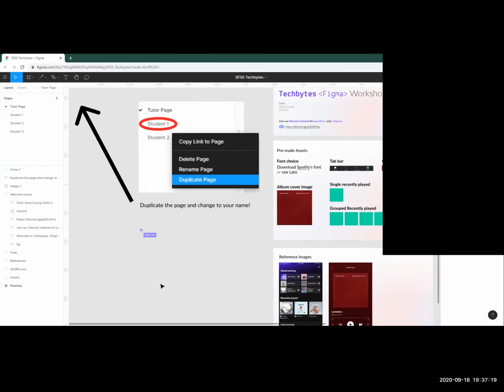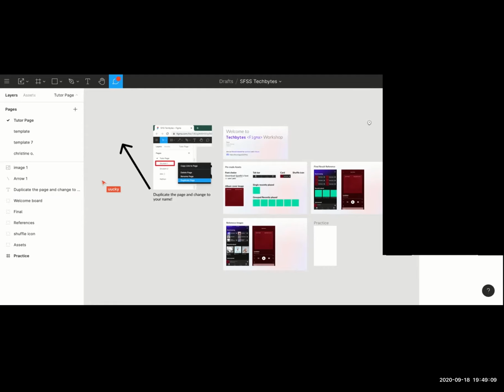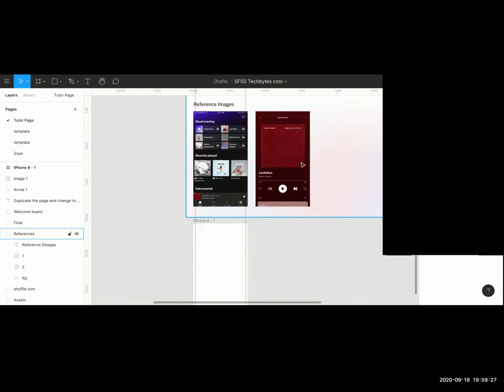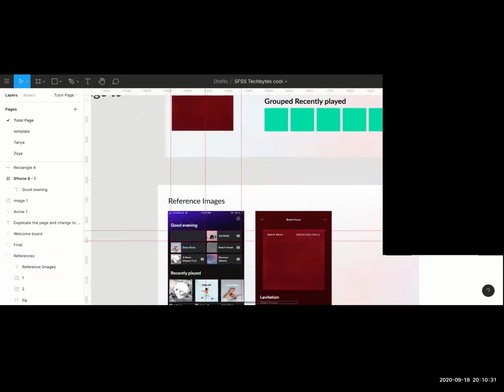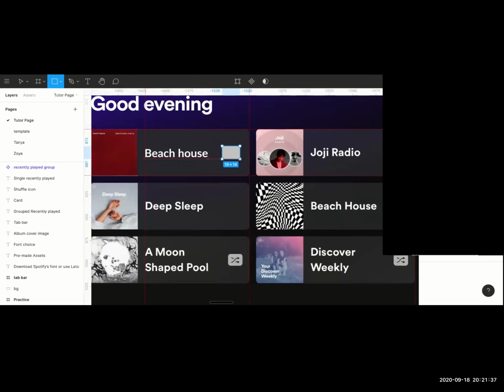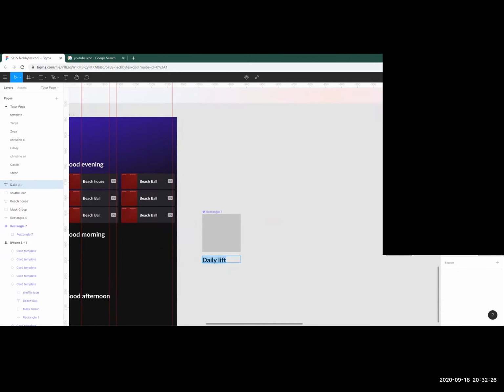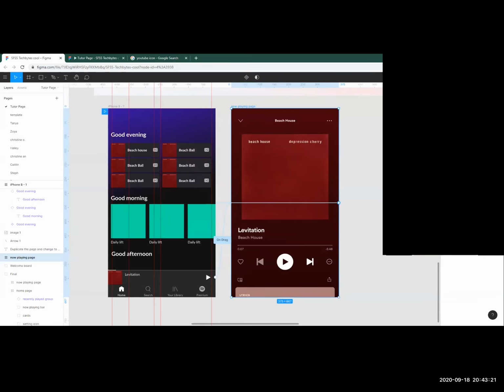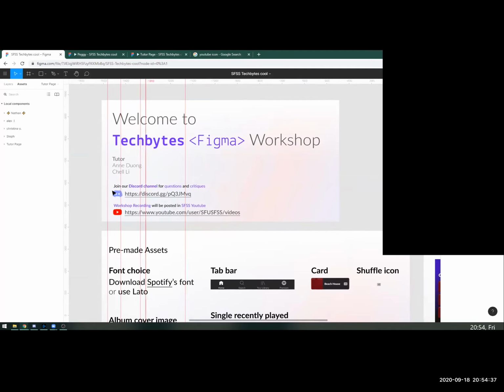Figma Workshop with TechBytes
*Please note that some parts of the video may be cut off. Refer to the notes document below for more clarification, or ask questions in the TechBytes Discord server*

Want to learn UI/UX design? Learn how to use Figma to prototype, make animations, design posters, and more! We will be learning how to redesign the Spotify interface with this workshop. This free workshop is offered by the SFSS and TechBytes.

The link / document we will be using (don't edit the tutor page - create your own page on the left)